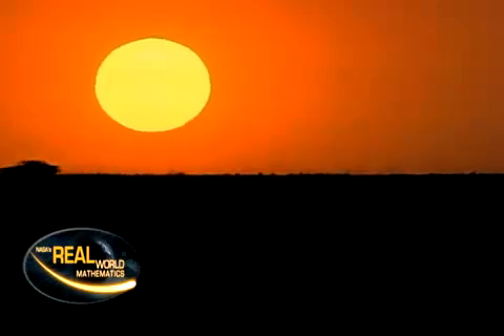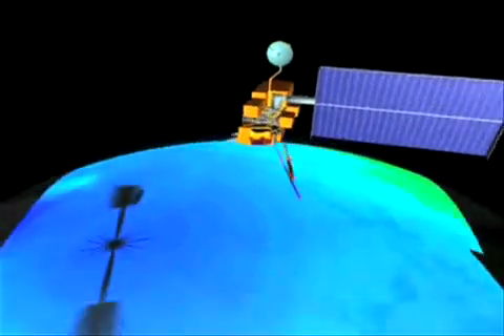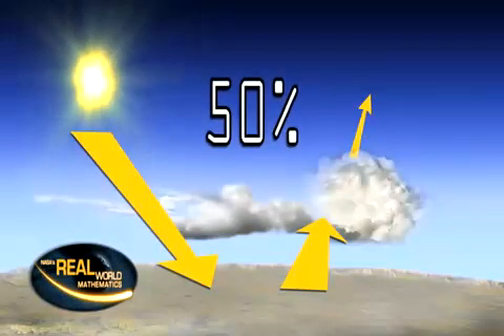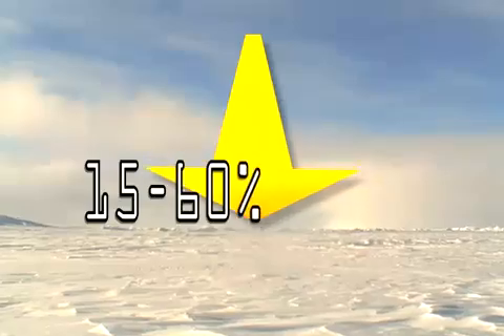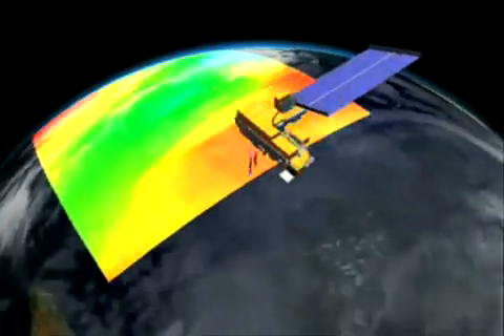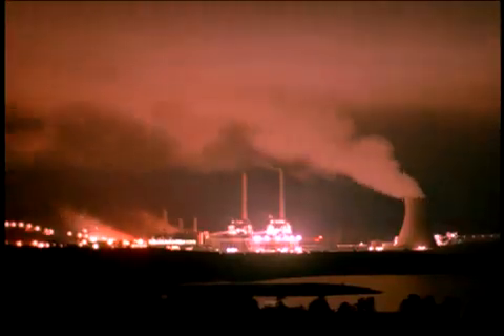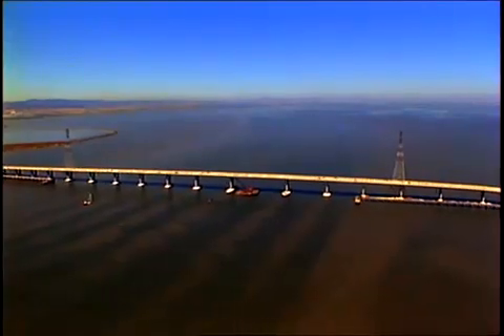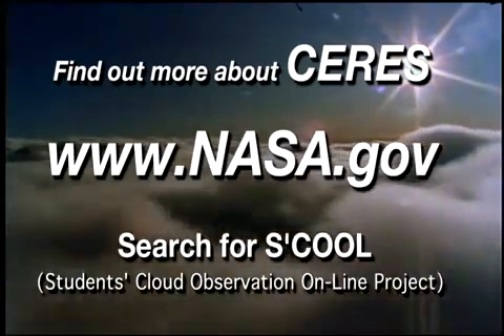Real World: Monitoring Earths Energy Budget with CERES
In this NASA eClips video segment learn how NASA uses CERES, a satellite in our Earth observing system, to make accurate measurements of energy leaving the Earth. Discover how NASA studies the interactions of clouds with sunlight and heat to determine how much heat is emitted back into space. Demonstrations are used to help support the segment.